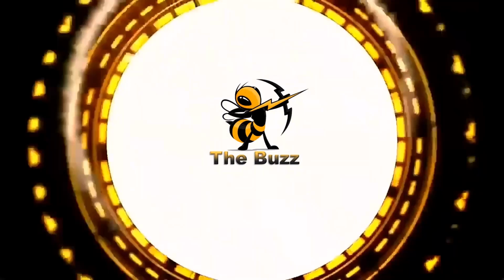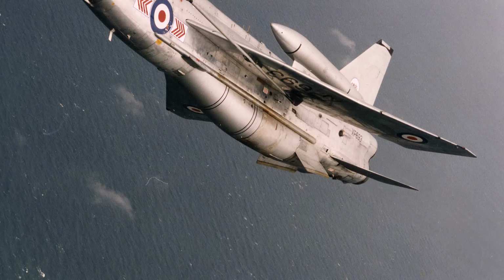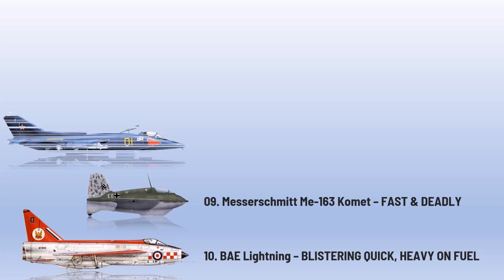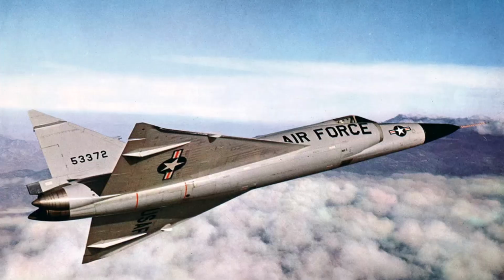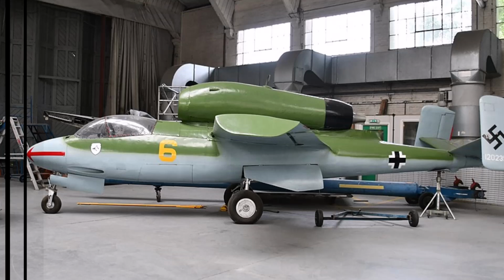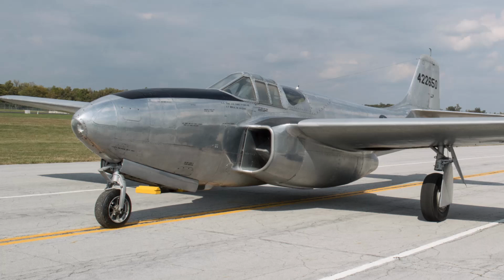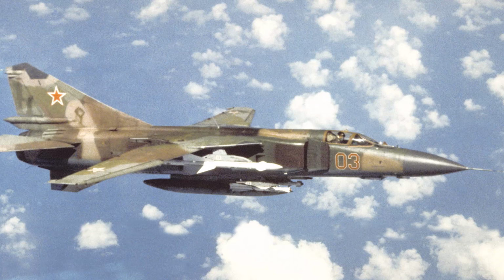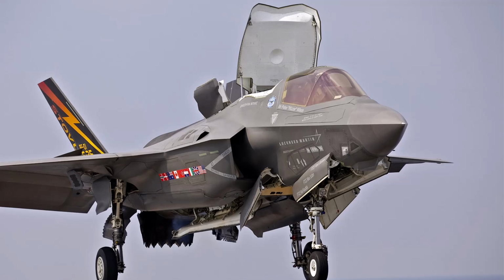The 10 Worst Fighter Jets Ever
Many writers have shared their thoughts on the relative merits of various fighter aircraft. Look at our list of the worst fighter planes, in our opinion.

The Buzz does not own the rights to these videos and pictures.